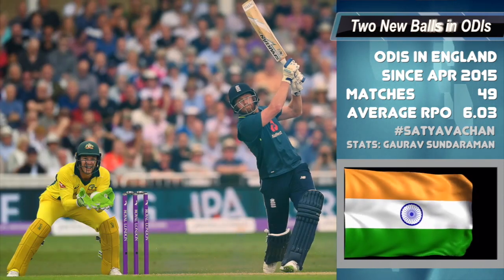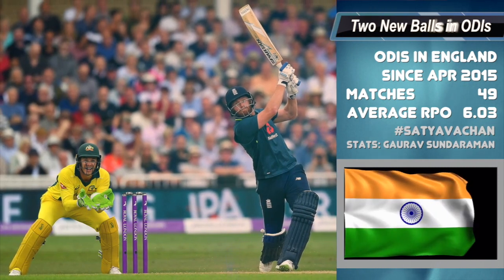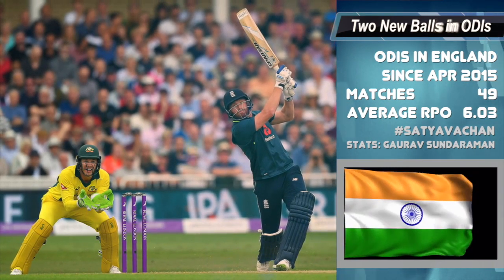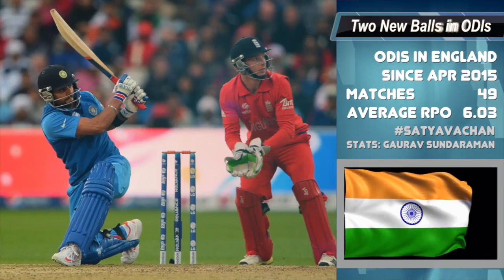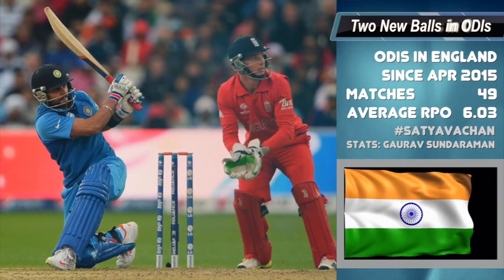2 New Balls: The Scourge of ODIs?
Sachin Tendulkar says that using 2 new balls in ODI cricket is a recipe for disaster. Let's turn to the numbers to see how much that has contributed to the rising scores in ODIs. What do you think is the problem facing 50-over cricket?